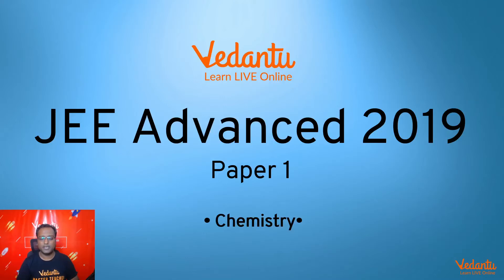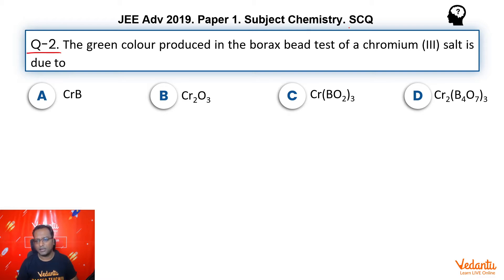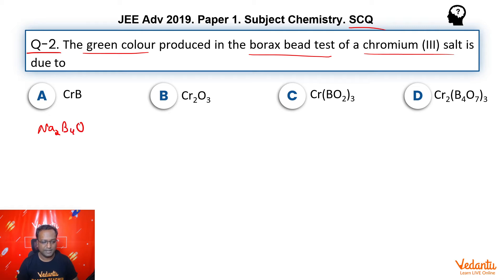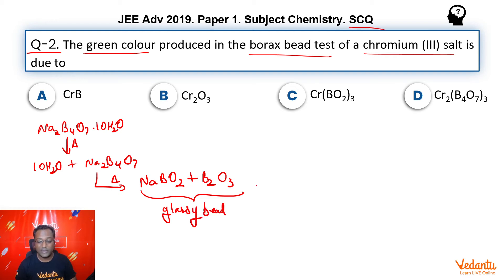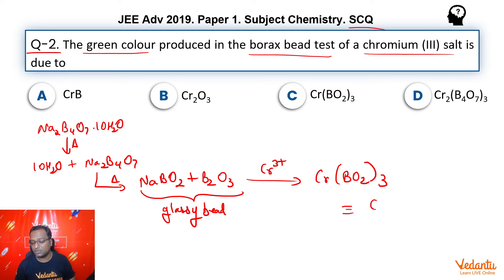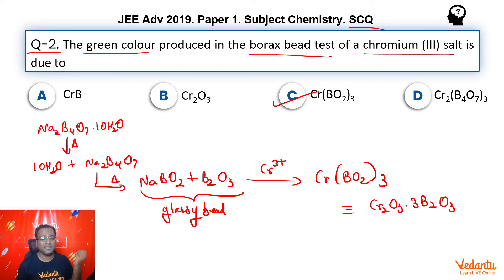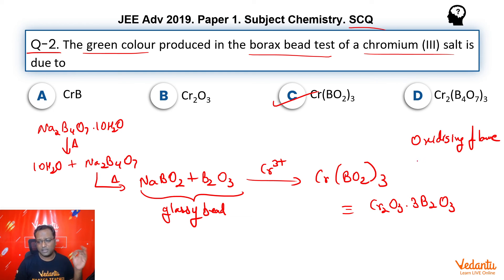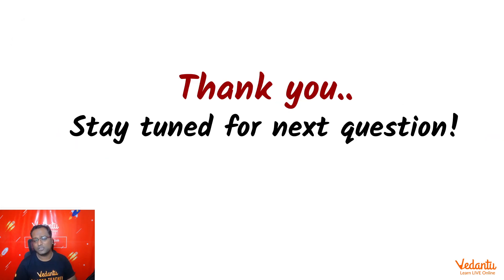JEE Advanced 2019 Chemistry Solutions - Paper 1 (Q2) | IIT JEE Chemistry |JEE Preparation | Vedantu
The green colour produced in the borax bead test of a chromium (III) salt is due to